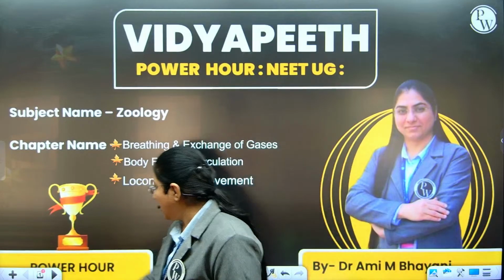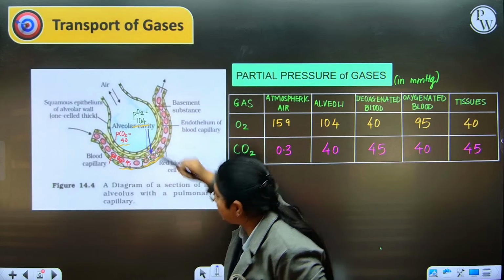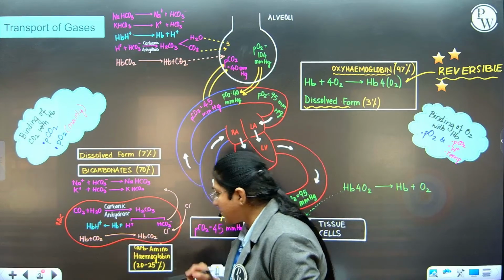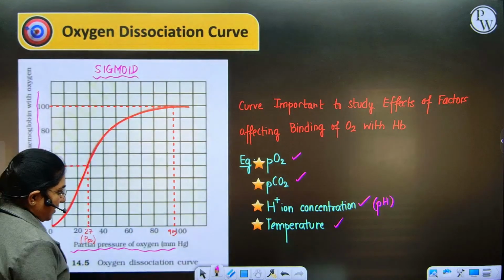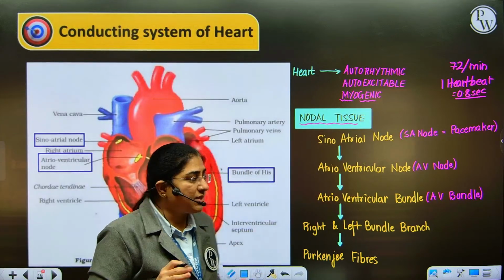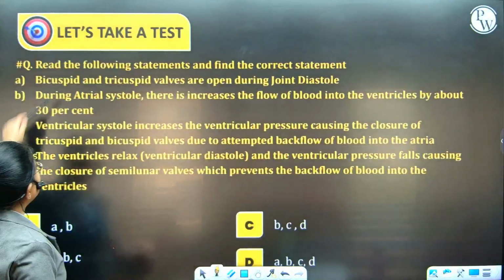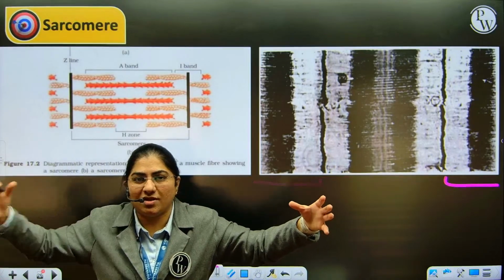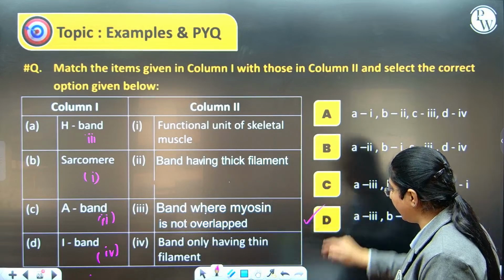Breathing & Exchange of Gases | Body fluids & Circulation | Locomotion & Movement | NEET 2025